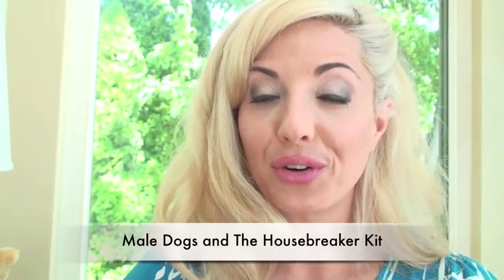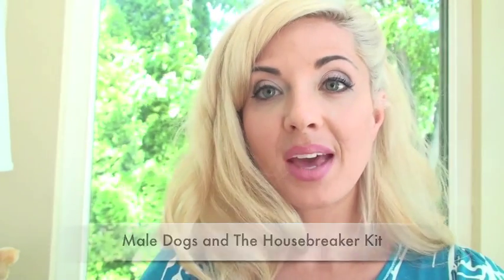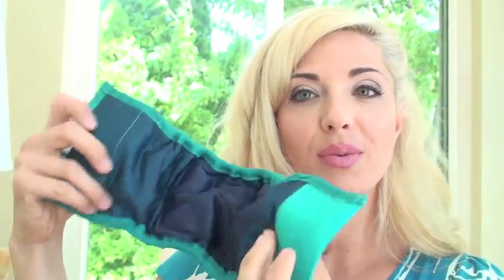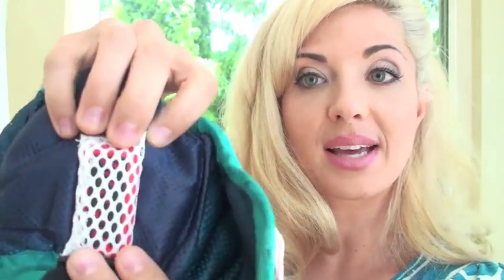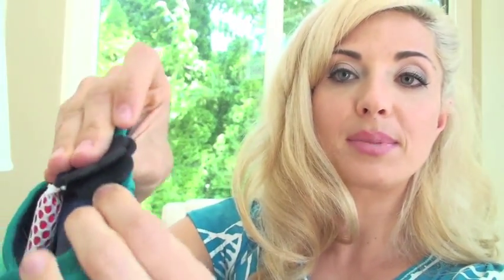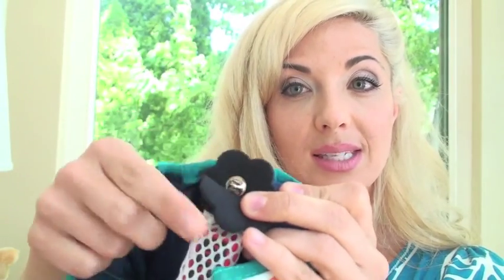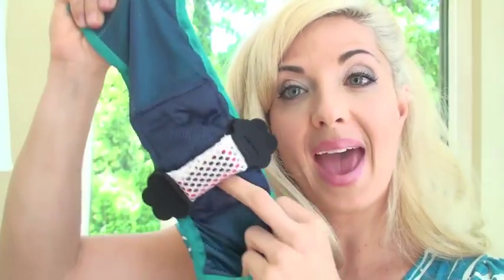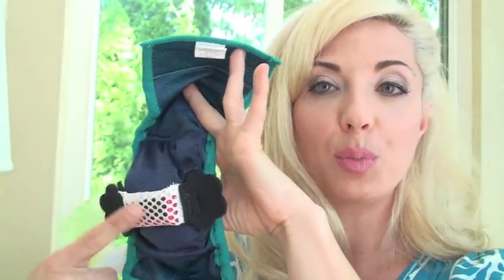Puppy Potty Training Made Easy for Male Dogs with The Housebreaker and a Belly Band or Male Wrap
Learn how to potty trains a male dog using The Housebreaker Kit with a belly band / male wrap. This is so fast and easy PLUS you will never clean up pee AND your dog will be potty trained / housebroken / house trained (whatever you choose to call it) to never pee in your house or mark on furniture again.